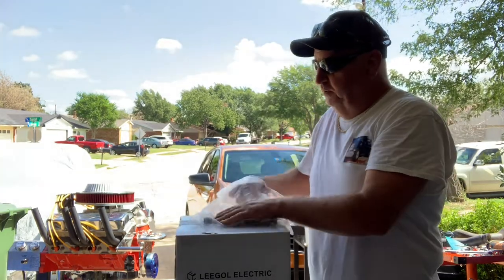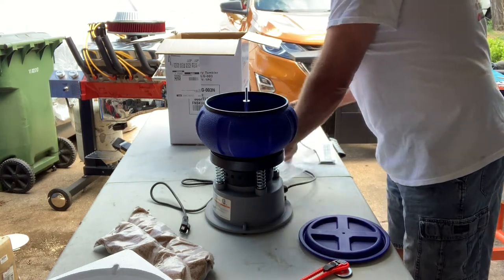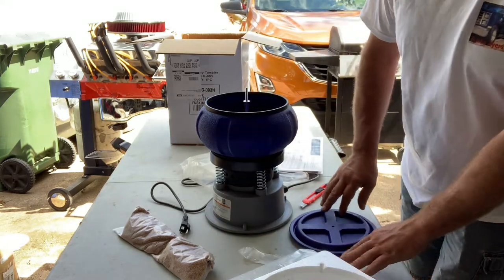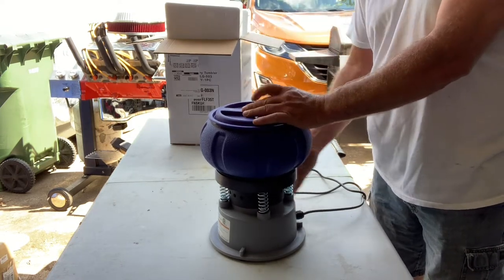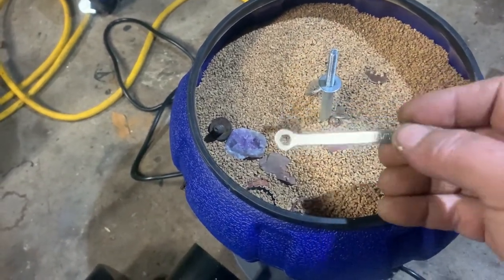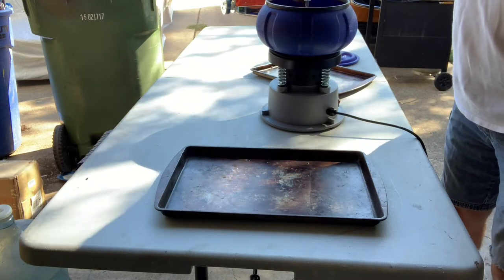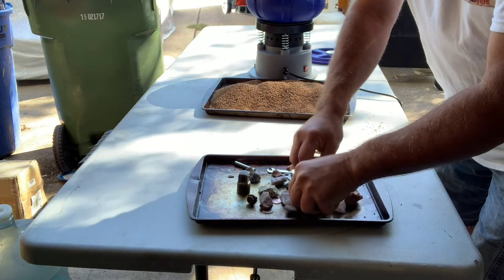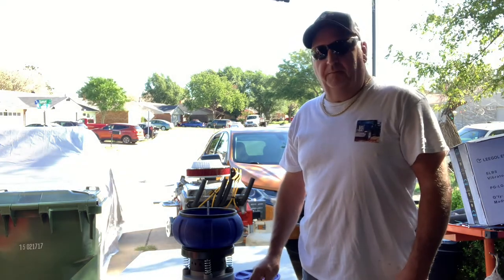Leegol Electric 5Lb Tumbler Review out the box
Review on the Leegol Electric 5Lb tumbler, it did great first time use out the box.. recommended